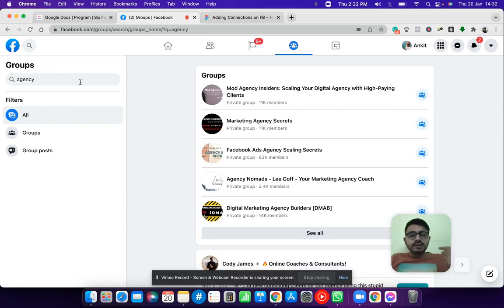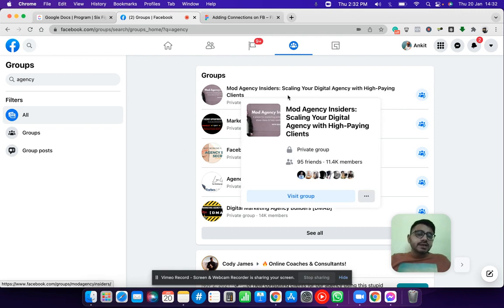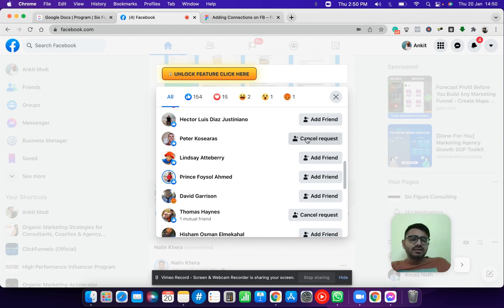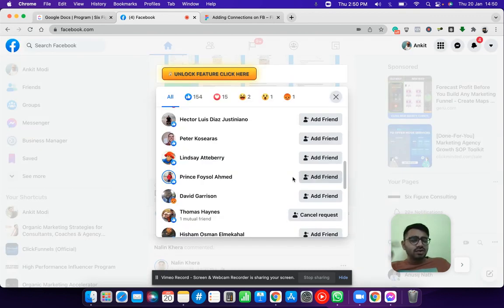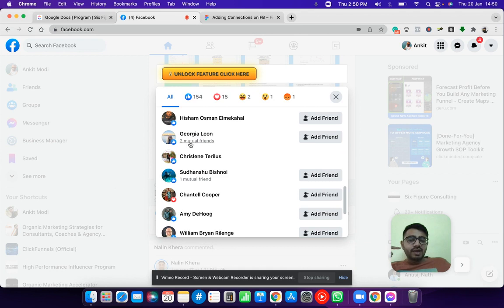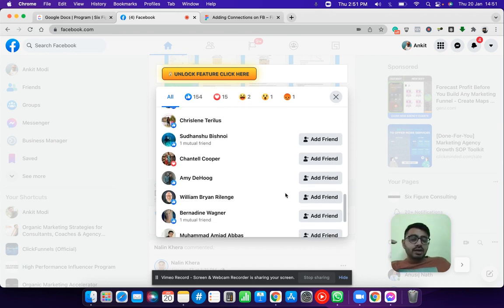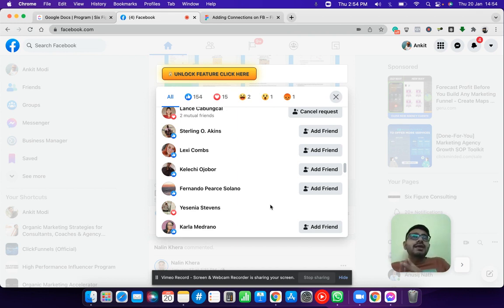How to Book 3-5 Appointments Per Week from Facebook Organically for your Consulting or SMMA?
In this video, I share the exact strategies to book at least 3-5 High-Quality Appointments per week using your Facebook Profile Organically without spending a dime on paid ads or going live every week

💻 Buy My Courses:
Learn How to Step by Step Start and Launch your Service Based Consulting or Agency and Grow Organically using Content and Outbound Automation

Learn the Skills to become a High Ticket Appointment Setter and work remotely from anywhere in the world

🤝 Work with Me on a Done With You Basis:
Hire me on a 1:1 Consulting Basis to help you setup the whole Outbound Automation & Content System for your Coaching or SMMA